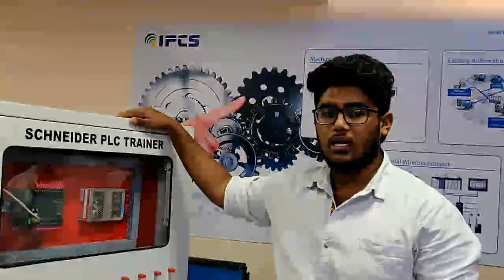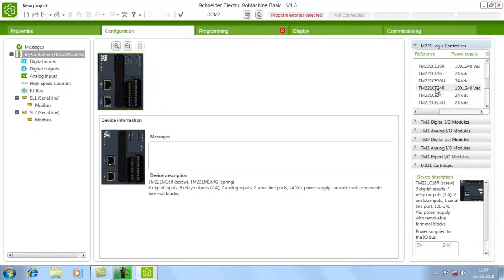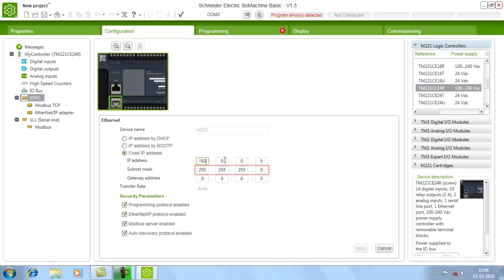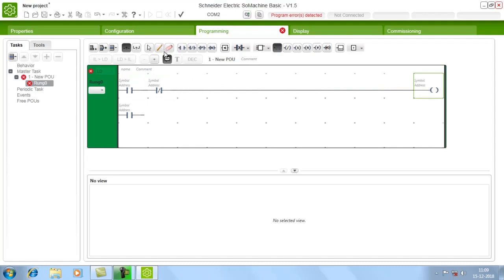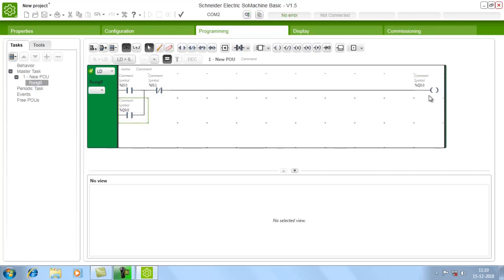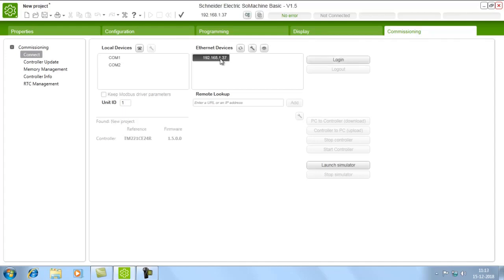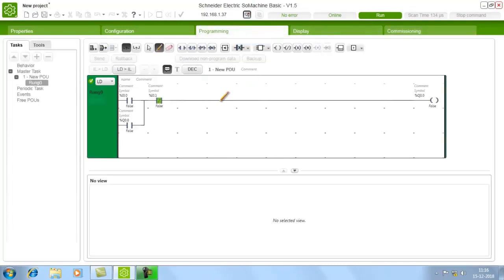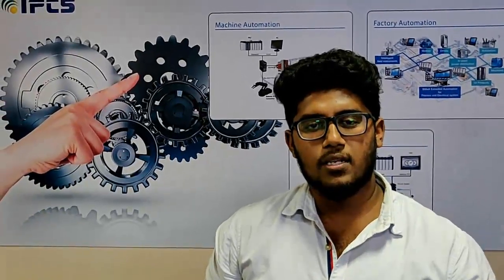SCHNEIDER ELECTRIC PLC TM221 SERIES PROGRAMMING | IPCS AUTOMATION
This video explain How to Configure and Program Schneider Electric plc tm221ce24R  using SoMachine Basic.SoMachine Basic programming software is a user-friendly tool designed to develop projects on Modicon M221. SoMachine Basic offers a modern interface, so that getting started is very User-friendly and fast: The simplified interface helps you find the information you need in two or three clicks maximum.